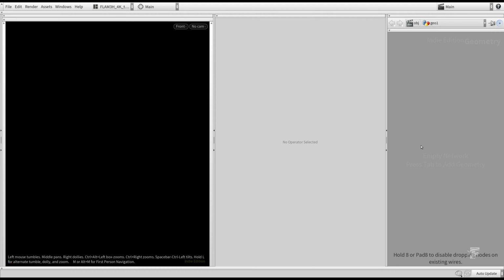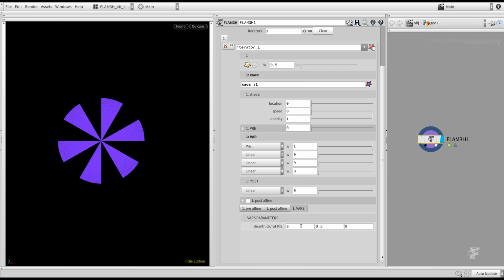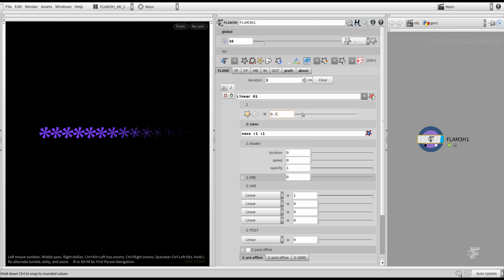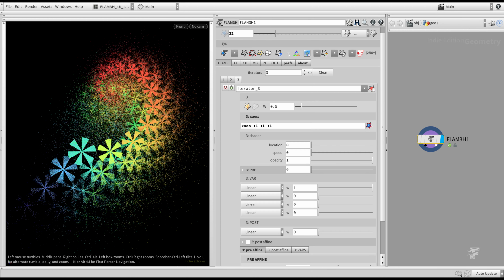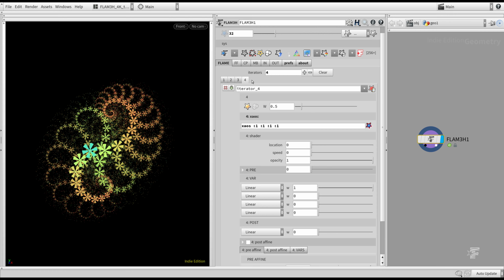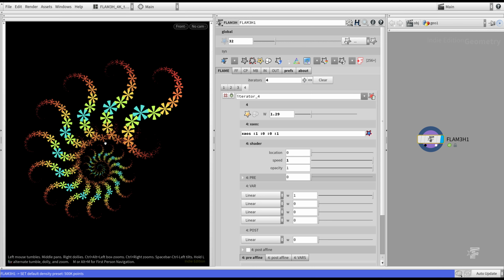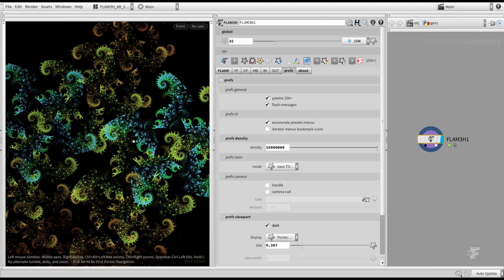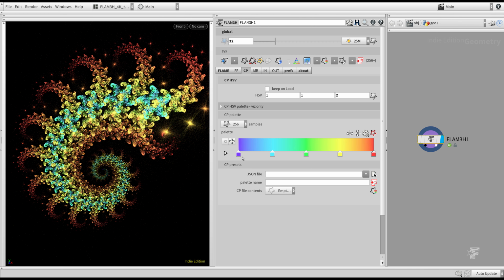FLAM3H Doc. Xaos 101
A quick video showing a simple example on how to use Xaos and Linear variations to build controllable complexity.